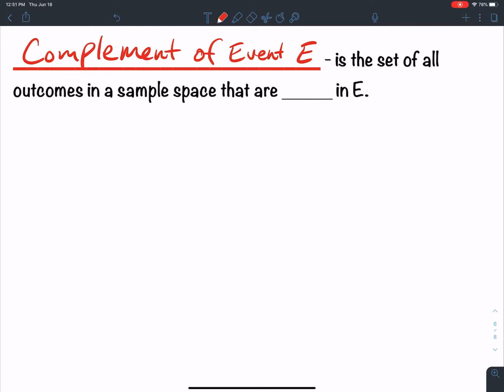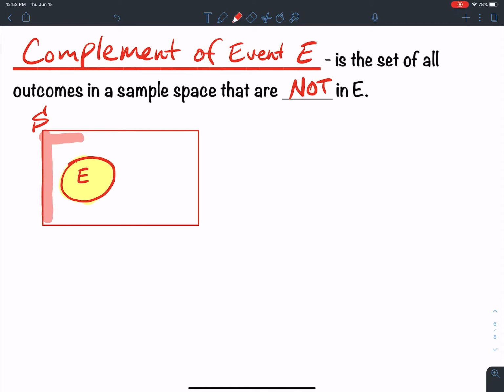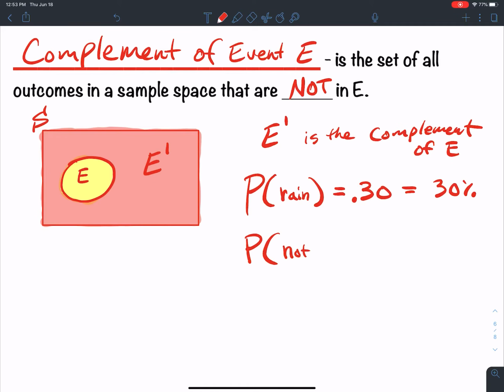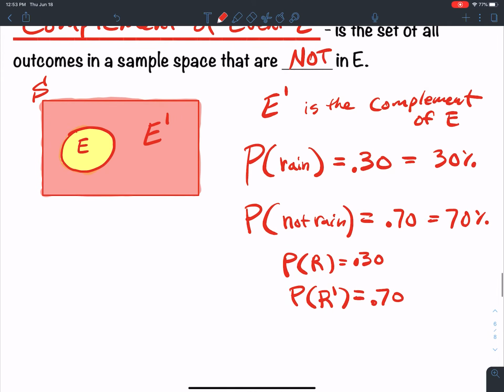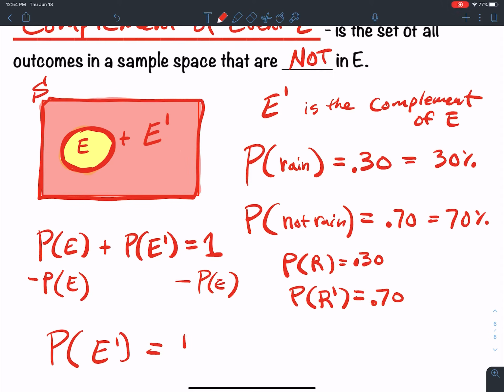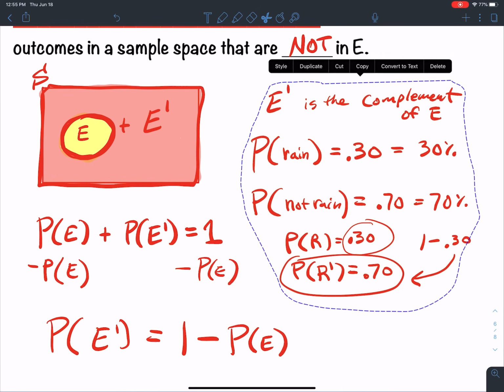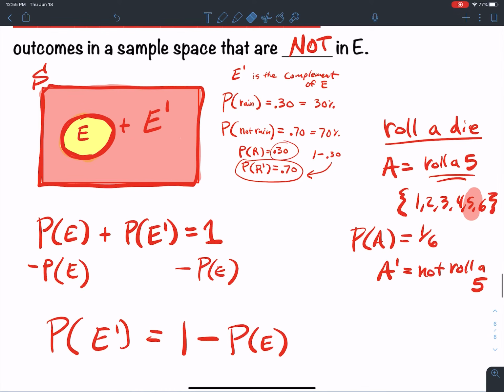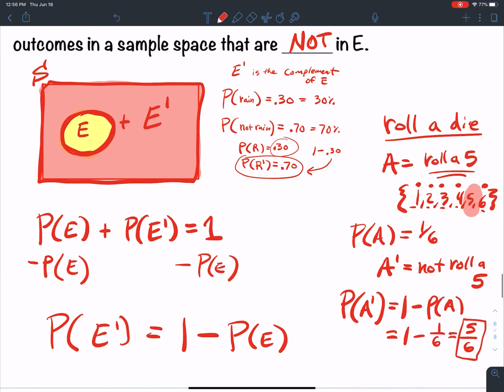3.1.4 The Complement of an Event E == Denoted E’